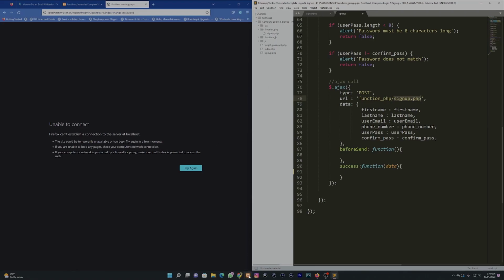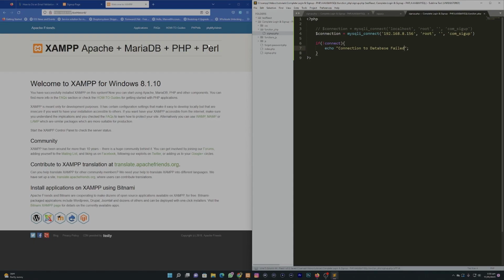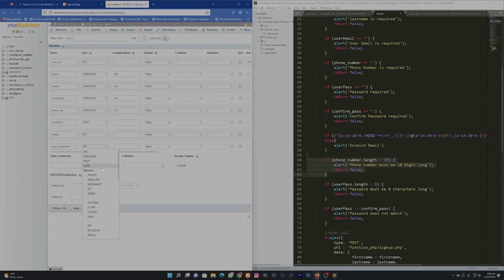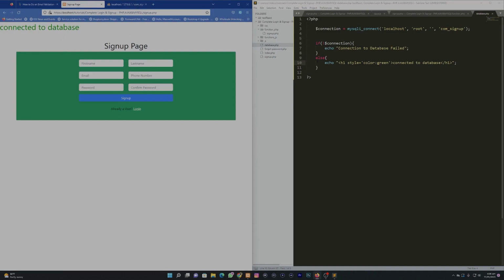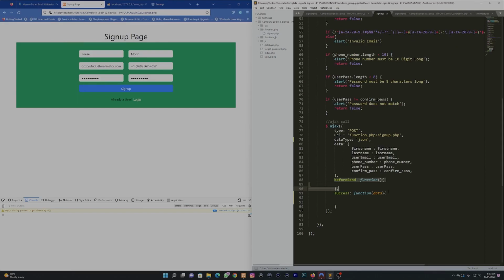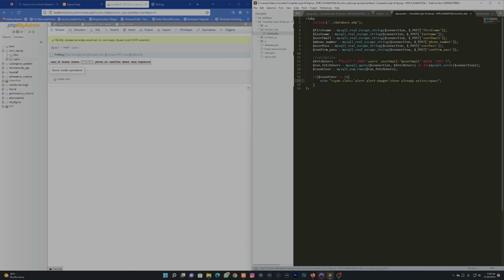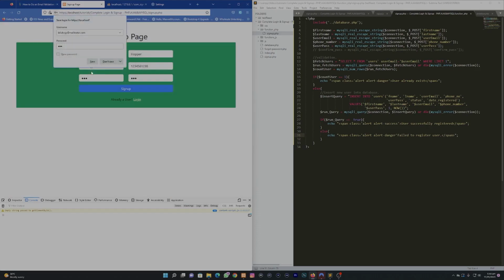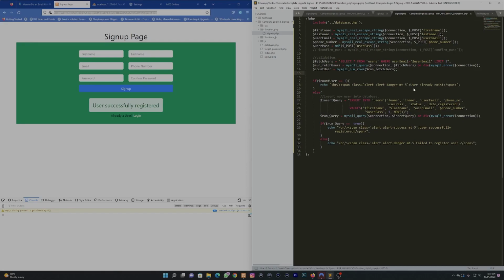Complete Signup & Register System | Bootstrap 5 | PHP | AJAX | MYSQL - 04 - Registering Users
This is a tutorial on creating Login & Signup System using Bootstrap, PHP, AJAX & MySQL Database

Bootstrap 5 - We will use this web framework to design our Pages.

PHP - We will be using it as our backend programming language & Web Server to process and store user detail into Database.

AJAX - This will allow us to update our web page asynchronously by exchanging data with a web server behind the scenes.

MySQL Database - This is a database provided by PHP to store our user details.

Also share my videos to help reach those who need it.

Thanks guys and y'all have a Merry Christmas and a Happy New year, 2023 here we comeeeeeeee!